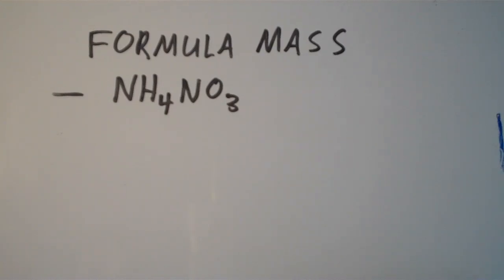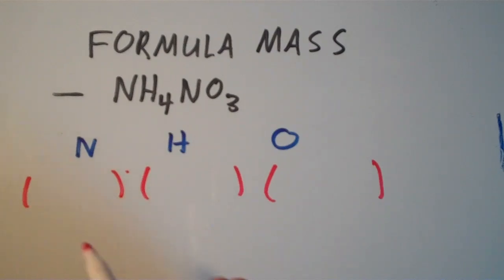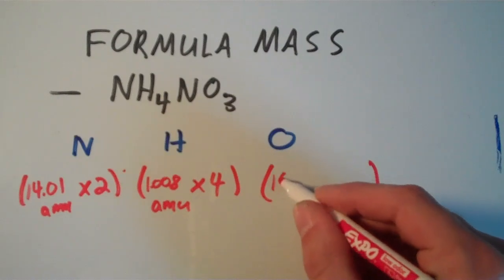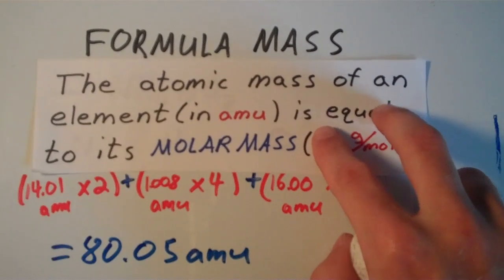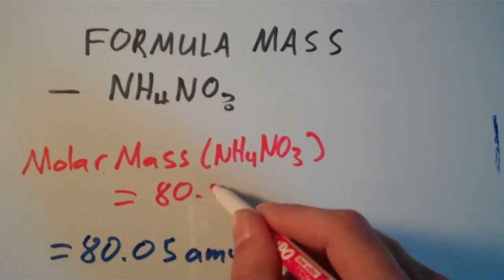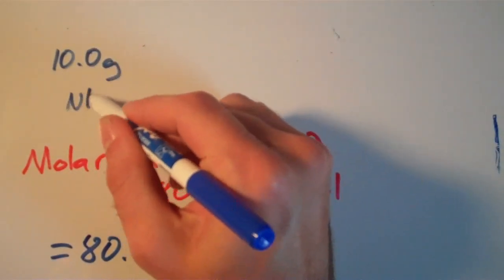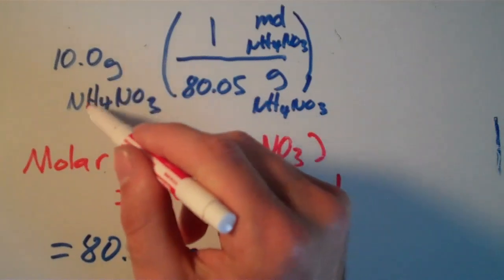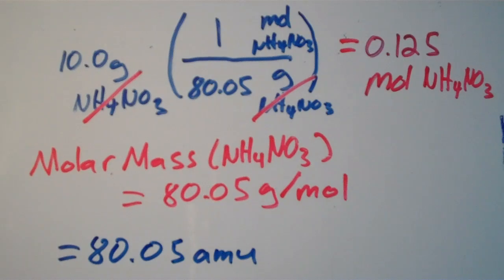Formula Mass and Molar Mass of a Compound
How to calculate the formula mass and molar mass of a compound.  Terms like molecular mass and molecular weight are often used interchangeably with formula mass.  The "molecular" term just means you're dealing with a molecular (or covalent) compound.